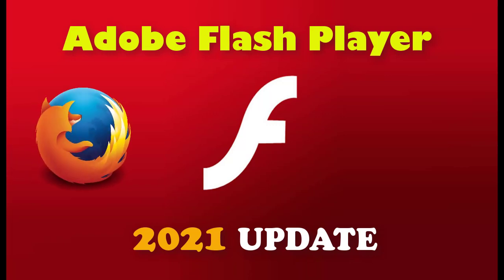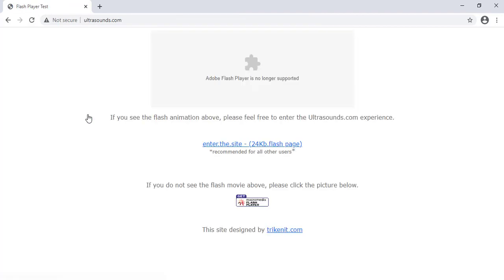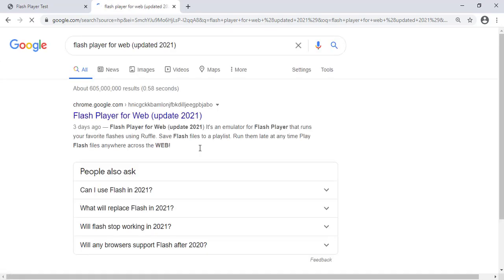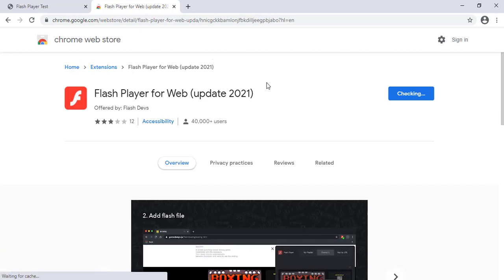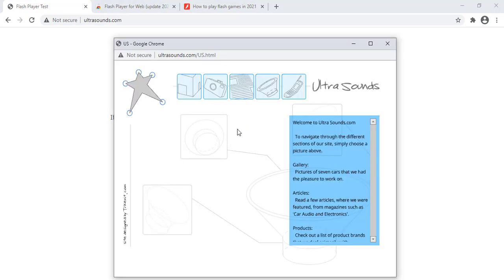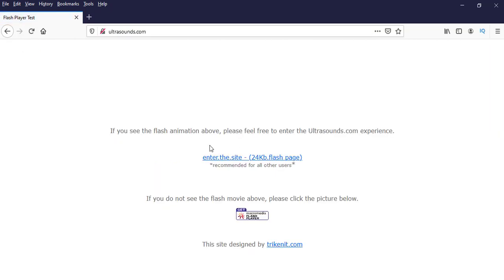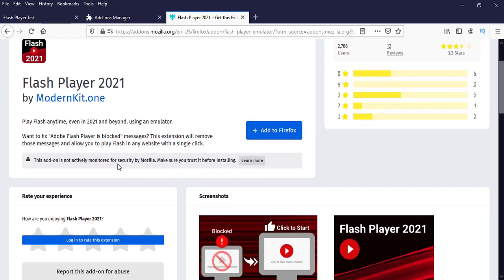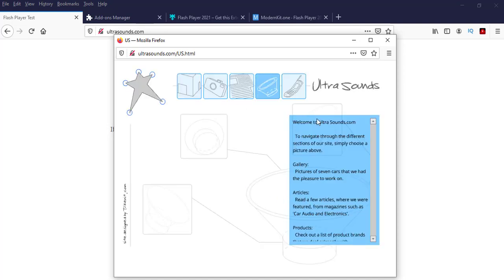Enable Adobe Flash Player On Chrome & Firefox Browser | Easy Flash Player Fix 2021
💥UPDATE OCT2021💥Dear Viewers, If this chrome extension shows malware or removed or cannot find, install Ruffle extension same like mentioned here in this video💥

In this video we are going to see how to enable Adobe Flash player on Google chrome and Mozilla Firefox through browser extentions/Addons. Just follow the steps shown and you'll get back adobe flash player running again in browsers.

🔹  If this is your first time to the channel, and you want to learn how to easily get through all your tech-related stuff, start now by subscribing and Hit 🔔 Bell Icon to get alerted when new video released...